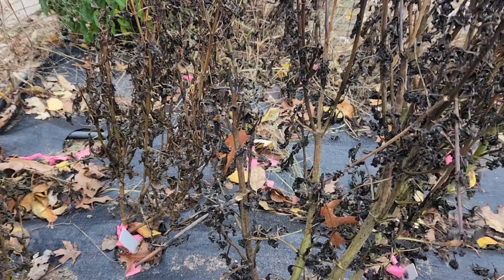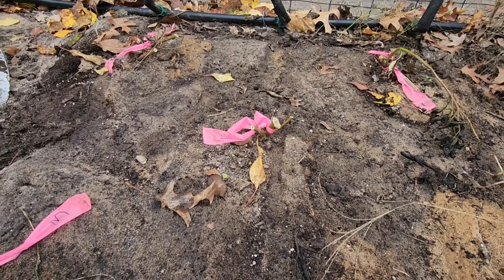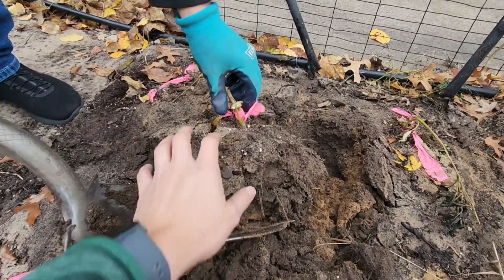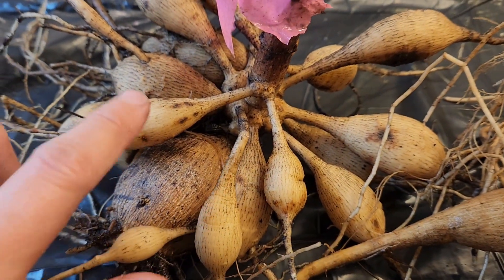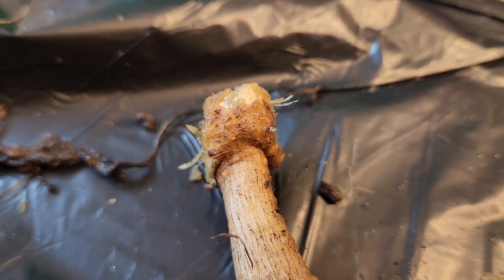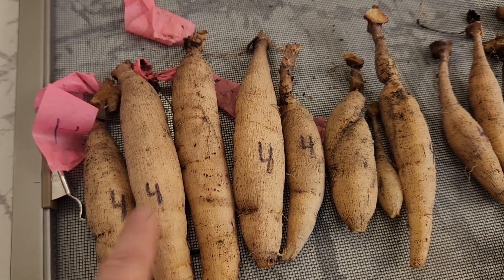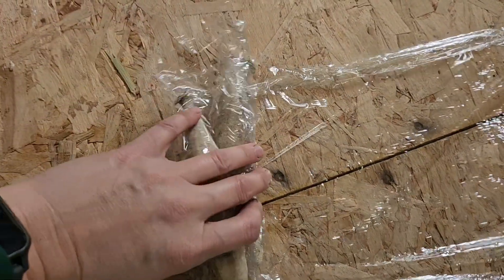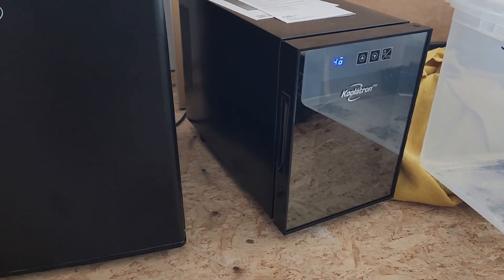Digging, Dividing, and Storing Dahlias with the Plastic Wrap Method in Dorm/Wine Fridge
Here is how I've been over wintering dahlias.  The coldest place in our home is 60 degrees.  Since tubers like to be stored between 40 and 50 degrees, the dorm and wine fridge worked great!

Dream pruners
Wine fridge
Garden marker
Surveryors tape